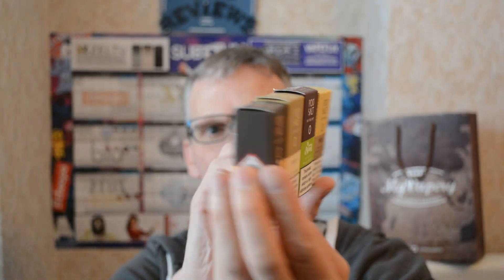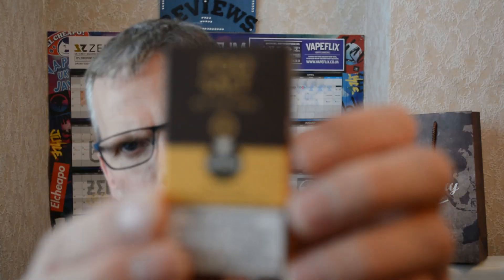4 flavours from Pod Salt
What do I make of these 4 flavours from Pod Salt: -Lemon cake, Vanilla, The Big Tasty and Yogi.

are Nic salts smooth to vape with flavour or should they reach the ashtray??

Thanks to Karl at KTG and the Cosmos for the music.

SubOhm